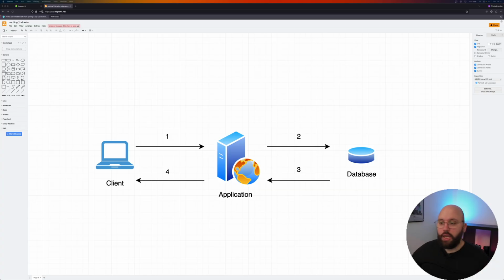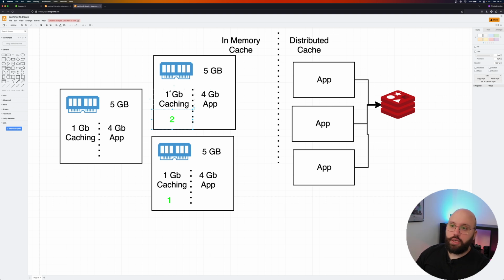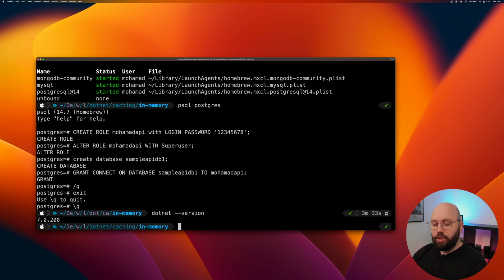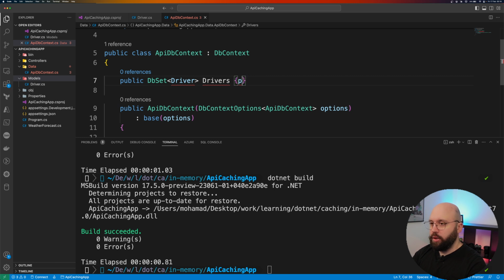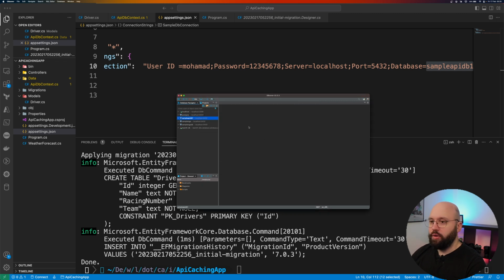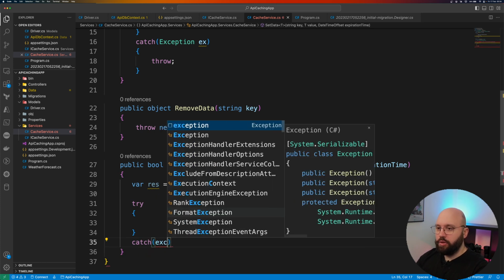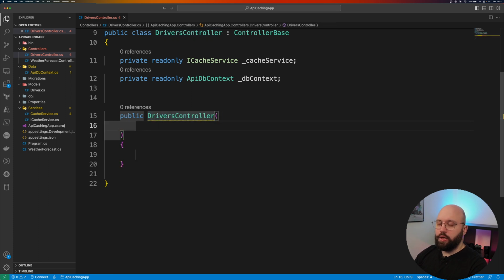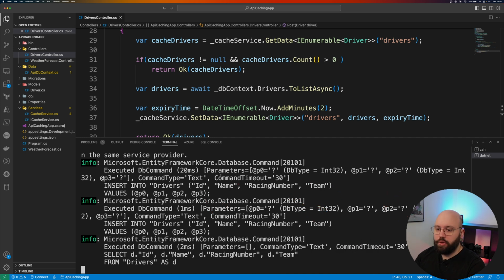.NET 7 💥 - ASP.NET Core Web API In-Memory Caching ⏲🌐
In this video we will be going to be discussion Caching in .NET 7 Application why do we need it and how can we implement it in our  .NET 7 Web API.